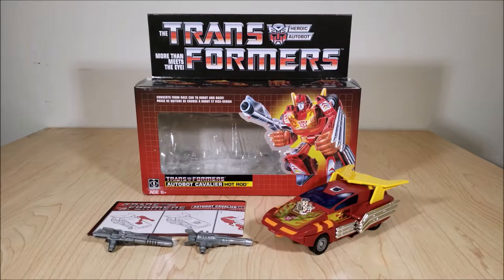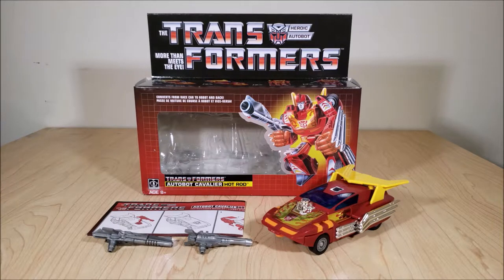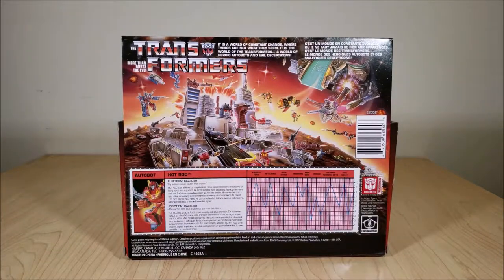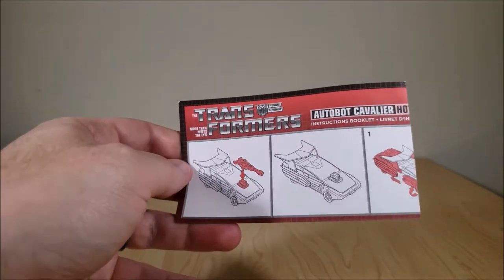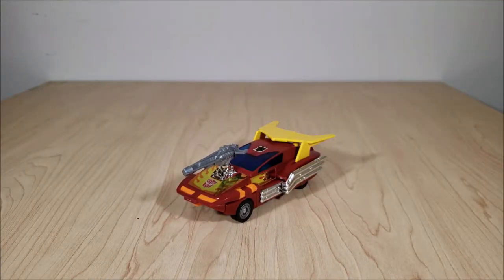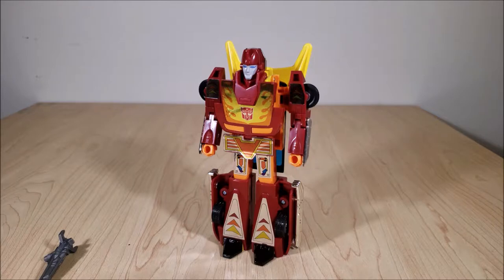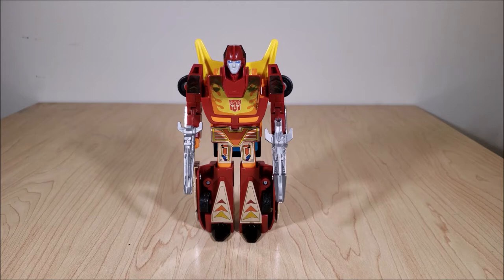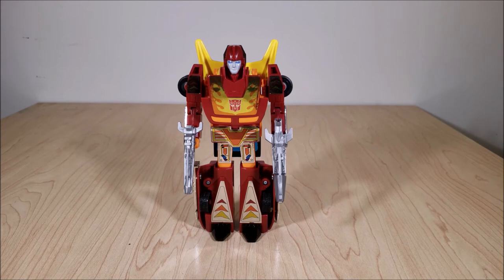Transformers Review: Vintage Hot Rod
I get to take a look at an old toy released in 1986, and I'm pleasantly surprised by how well it's held up over time!